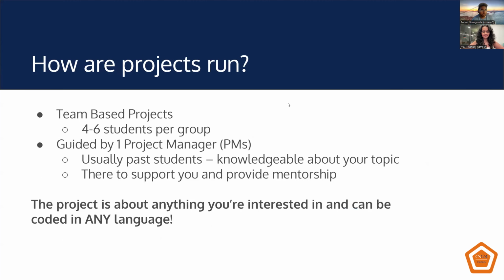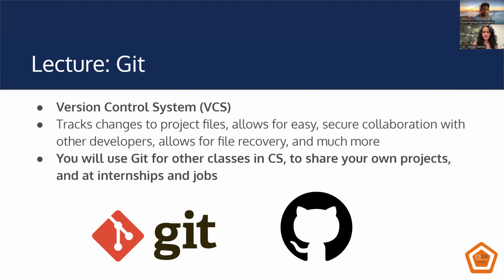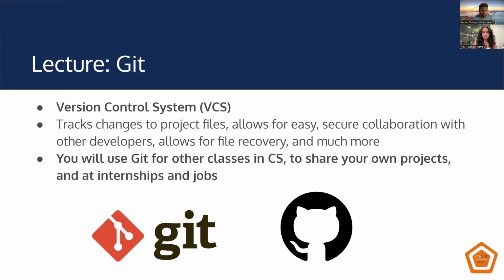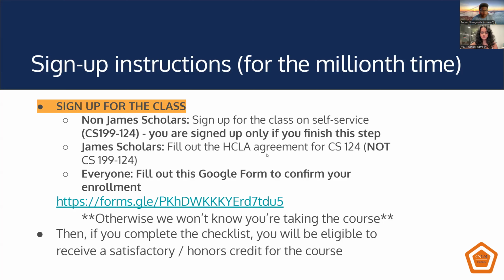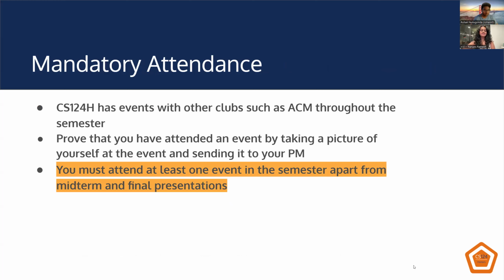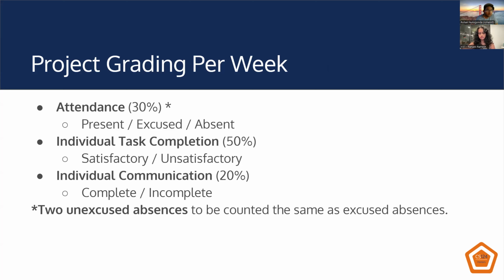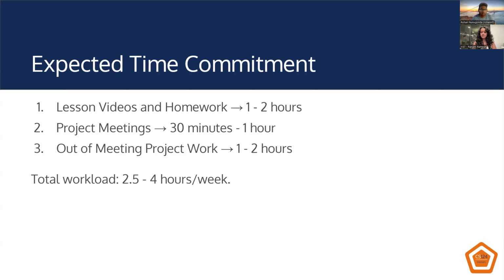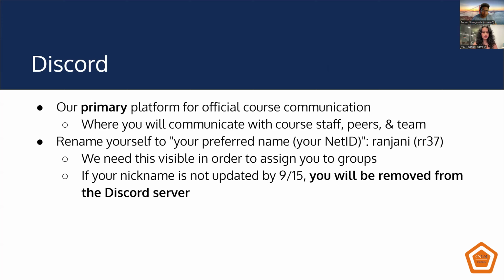CS124 Honors Lecture 0 Fall 2024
Here is a quick rundown of the logistics for the CS 124 Honors Fall 2024!